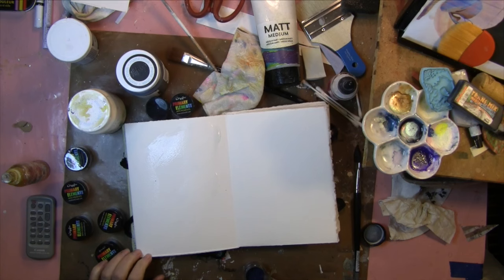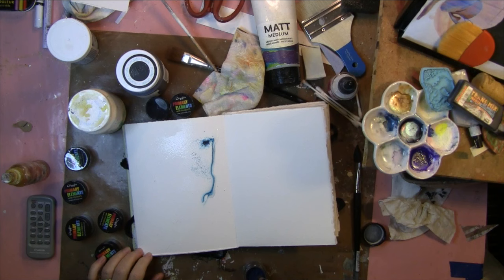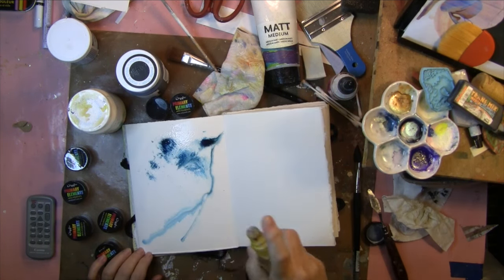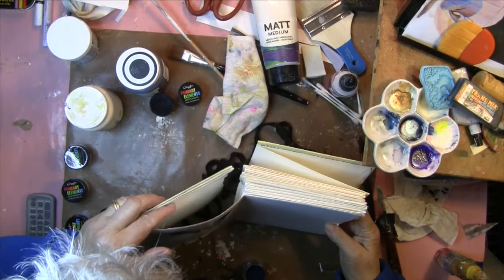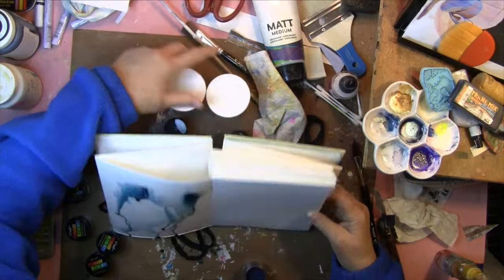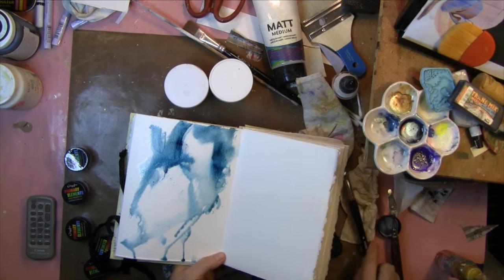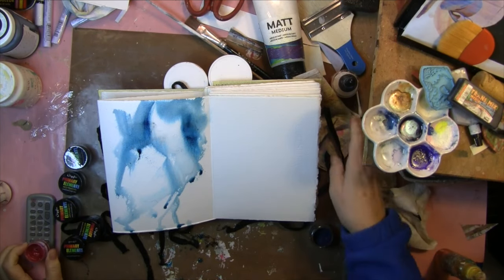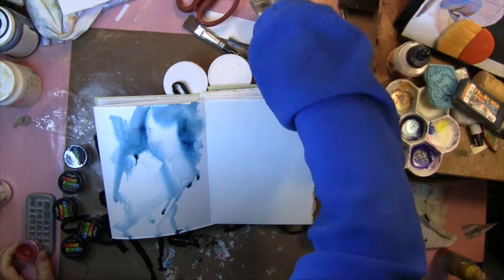JSJ (jigsaw journal) Page 1 bloopers